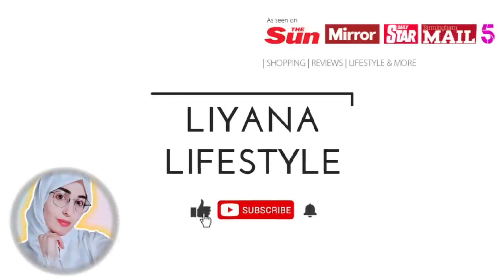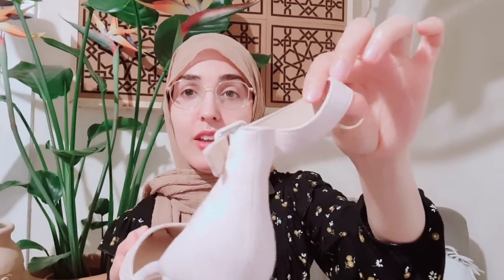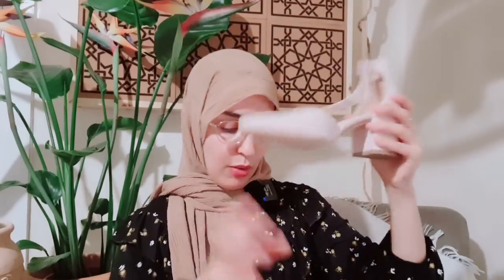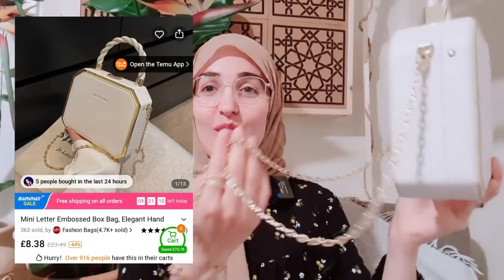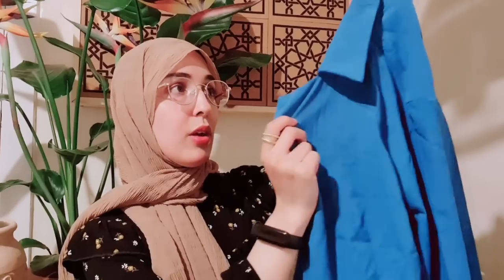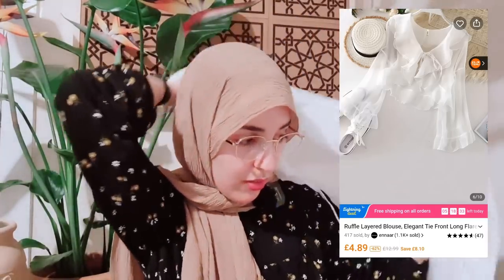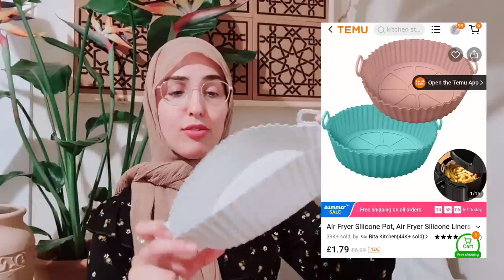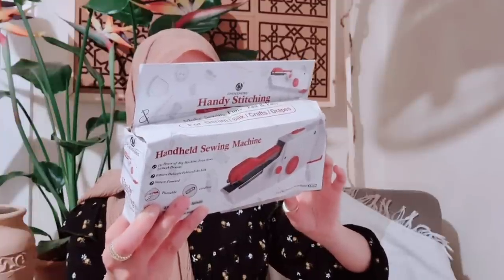TRYING OUT TEMU CLOTHING. what I ordered vs what I got.. 😅 *UK Haul Review 2023* 🧡 Shoes, Bags, Home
Or use my code【dke7423】on Temu App to claim.

Shop my picks：
1pc Plastic Wrap Storage Rack With Cutter, Nail Free Plastic Refrigerator Cling Film Storage Rack Shelf￡9.69💰
1PC Can Opener, 4 In 1 Lid Jar Opener Screw Cap Bottle Opener￡1.99💰
1pc, Refrigerator With Eggs Can Be Superposition Placed Low Temperature Resistant Storage Box Drawer Drawer Type Egg Box Sorting Box Crisper Box Kitchen Egg Box Frame To Install Magic ￡2.69💰
Bottle Cleaning Brush Long Handle For Water Bottles Goblet Cup ￡0.89💰
1pc Punch-Free Towel Plug Holder Bathroom Storage Hanger Towels Storage Wash Cloth Clip Bathroom Kitchen Accessories Tool ￡0.99💰
1pc Towel Rack Over Door Hanger Holder Towel Bar Hanging Holder Stainless Steel Bathroom Kitchen Cabinet Towel Rag Rack Shelf Hook ￡2.49💰
Portable Breakfast Cup, Cereal Nut Yogurt Salad Cup, Container With Fork, Sauce Cup Bottle, Food Storage Container, Lunch Box 1000ml/30oz ￡1.49💰
Car Sunshade Summer Car Window Sunscreen Heat Insulation Cooling Artifact Car Interior Front Windshield Sun Gear Shade Pad Sun Visor Summer Supplies ￡2.09💰
Islamic Abaya Without Hijab, Long Sleeve Open Front Casual Abaya, Women's Clothing ￡20.49💰
Portable Handheld Sewing Machine, Hand Held Sewing Device Tool Mini Portable Cordless Sewing Machine Electric Sewing Machine For Clothes Pants Gift For Mom ￡5.39💰
1pc 500g/0.1g Electronic Measuring Spoon Scale, Household Small Kitchen Electronic Scale, Weighing Spoon, Measuring Handheld Accessories Scale, Food Measuring Spoon, Gram Measuring ￡3.29💰
2pcs, Slipper Rack, Free Punching Bathroom Shoe Rack Wall-mounted, Toilet Drain Rack, Living Room Storage Shoe Rack, Space Saver ￡0.99💰
Mini Photo Printer For IPhone/Android,1000mAh Portable Thermal Photo Printer For Gift Study Notes Work Children Photo Picture Memo ￡2.29💰

LET'S SEE SOME HOME BARGAINS FROM TEMU UK APP! Amazing bargain finds for your home and kitchen to help you organize! These products are all organisation hacks to save you space and time. Bargains finds from homeware, home, kitchen, kitchenware, Beauty organisation & more! UK haul / vlog.